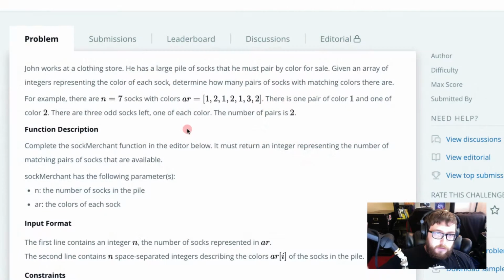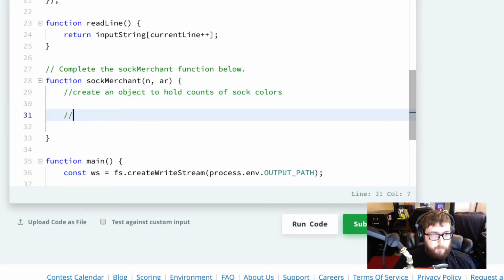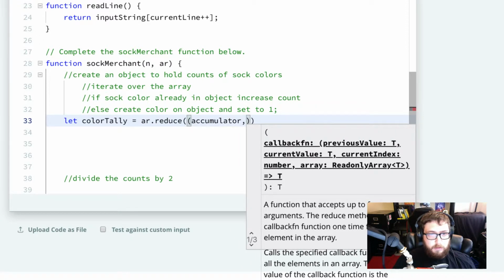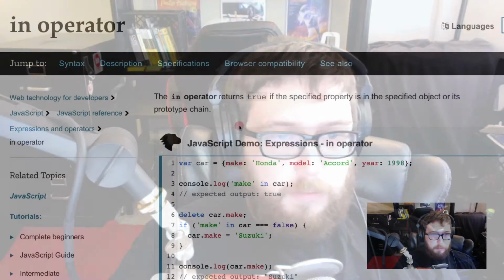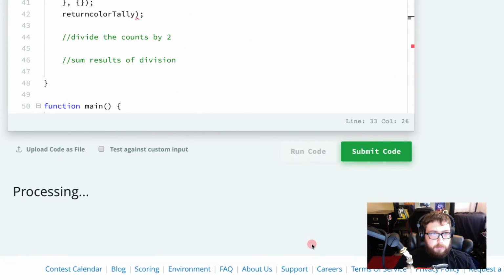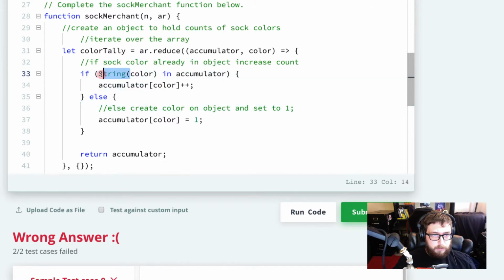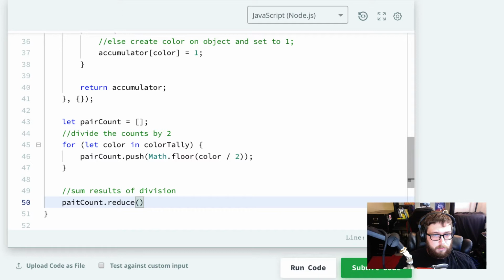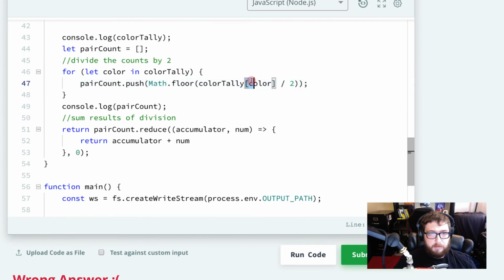Daily Coding Problem #002 Sock Merchant (Vanilla Javascript)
In This Episode, I use vanilla Javascript to solve a problem involving counting socks on HackerRank.

Here's a link to the problem if you want to try it yourself.